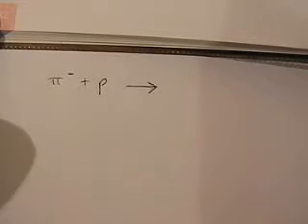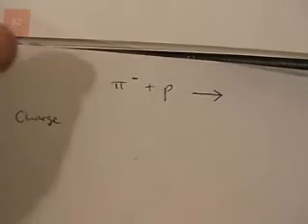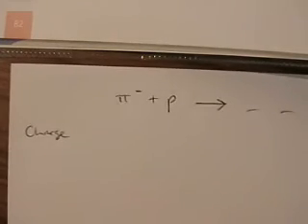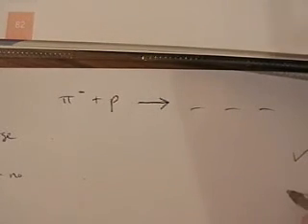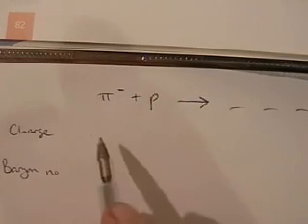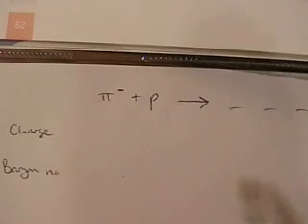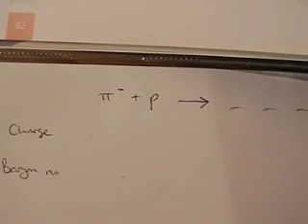Unit1 p 82 Q3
How to tackle question 3 on pge 82 of the AQA AS book.